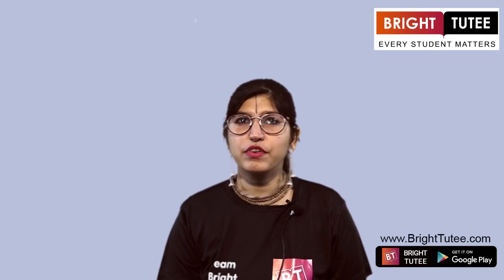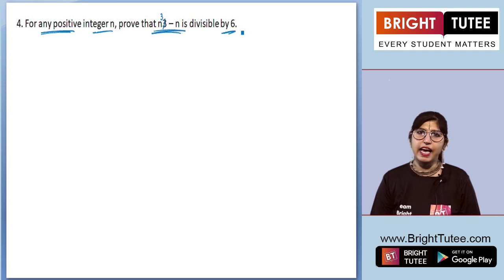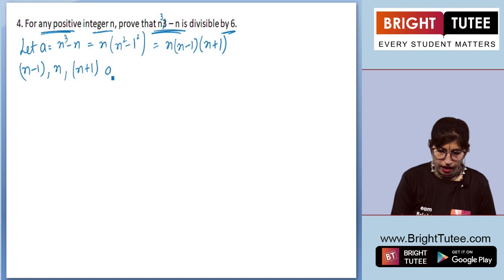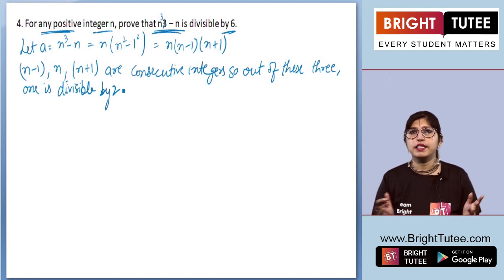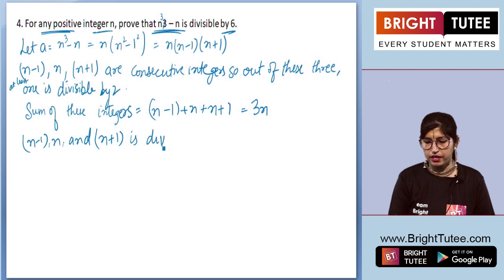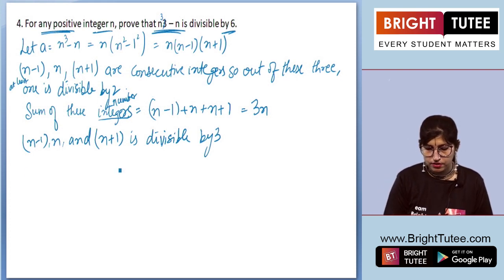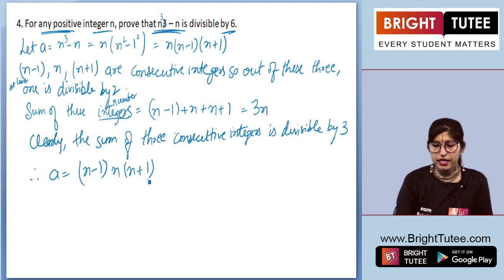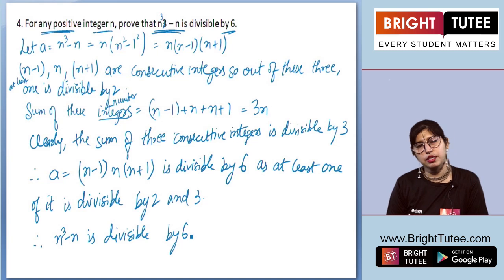NCERT Exemplar Solutions Class 10 Maths Chapter 1: Real Numbers Exercise 1.4 Question 4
Practice Real Numbers Smartly with NCERT Exemplar Solutions

Understand Real Numbers with the help of NCERT exemplar solutions. These solutions deepen your knowledge and increase your confidence. Let us know if you have any doubts. To study better and score more marks in Maths, try our new and updated Maths course

Offered Subject:
1⃣Mathematics
2⃣Science
3⃣Social Science
4⃣English
5⃣Hindi Course A
6⃣Hindi Course B.

NCERT Exemplar Solutions Class 10 Maths Chapter 1: Real Numbers Exercise 1.4 Question 5